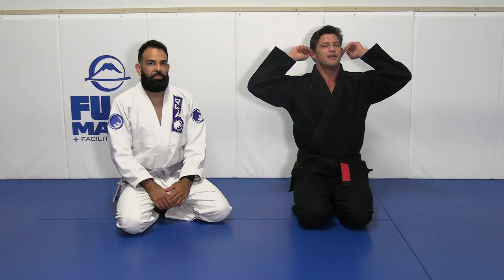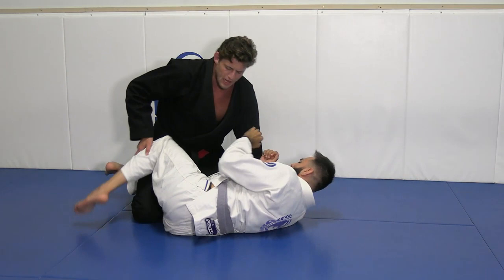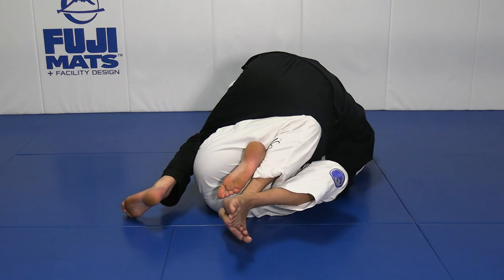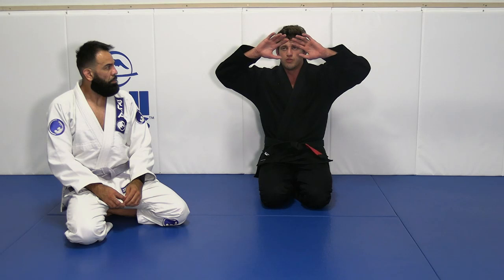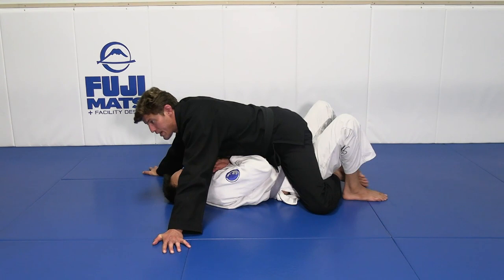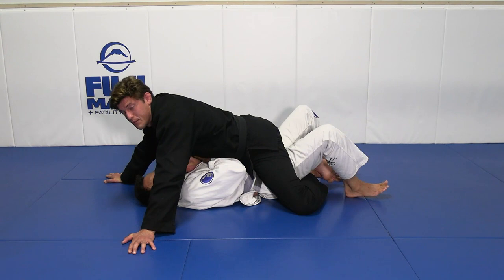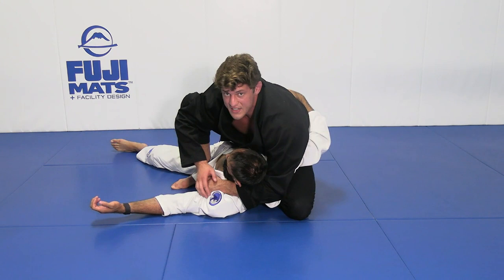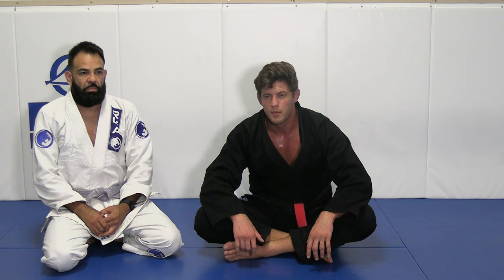Building the Greatest Gi Game by Nicolas Meregali Part 2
Building The Greatest Gi Game by Nicholas Meregali

PART 2
00:00 TOP HALF GUARD
18:04 MOUNT